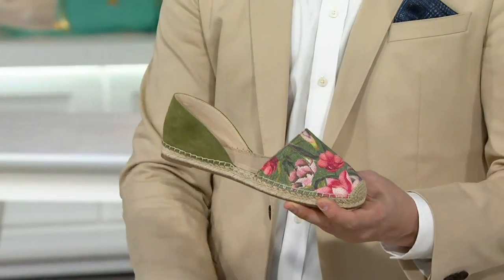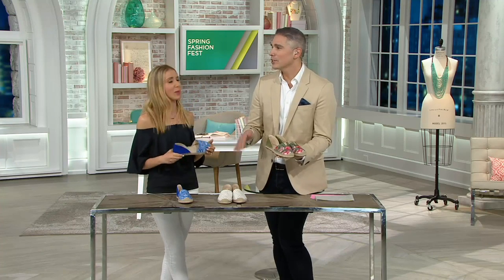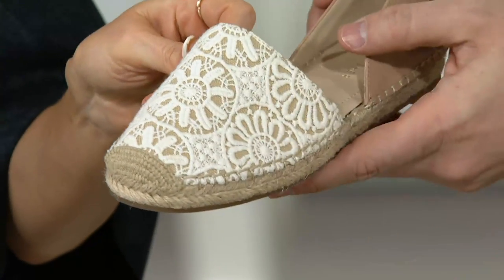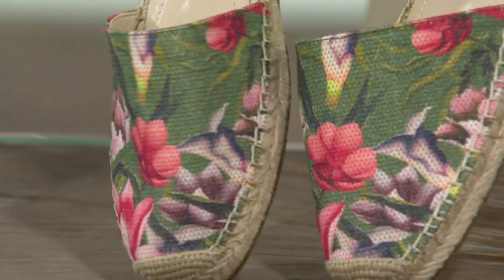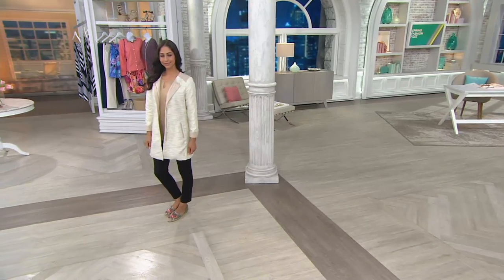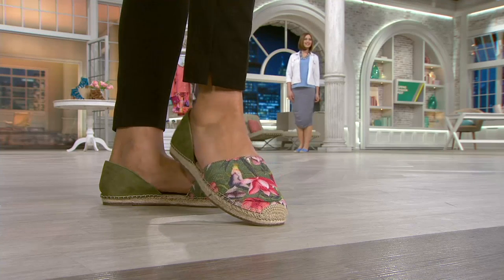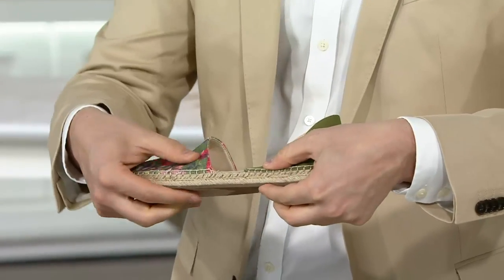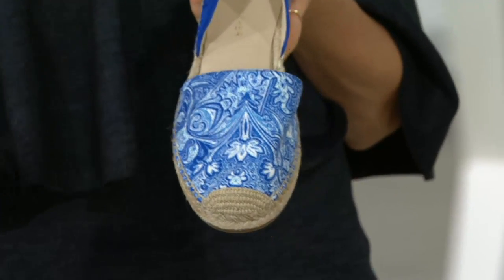Marc Fisher Two-piece Espadrilles w/ Floral Detail - Manda on QVC